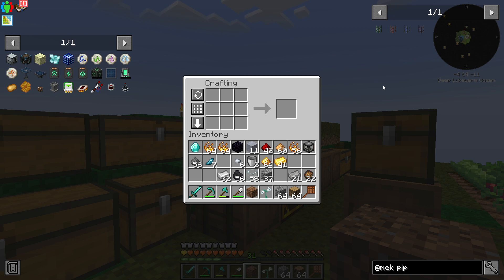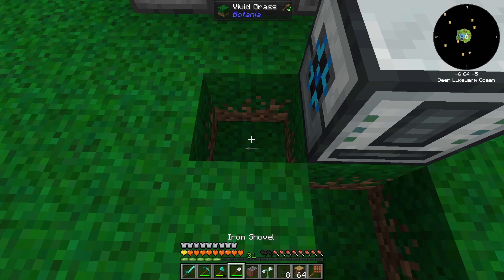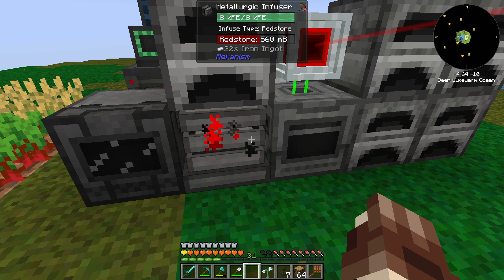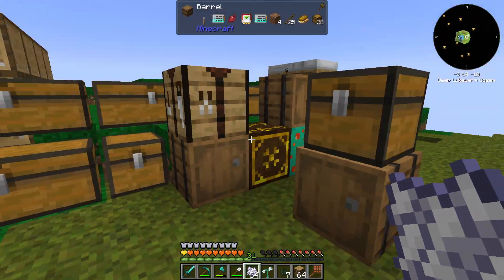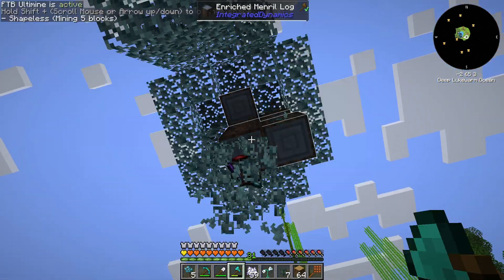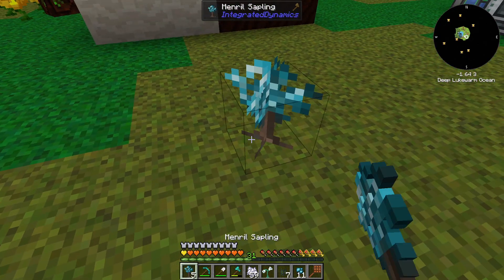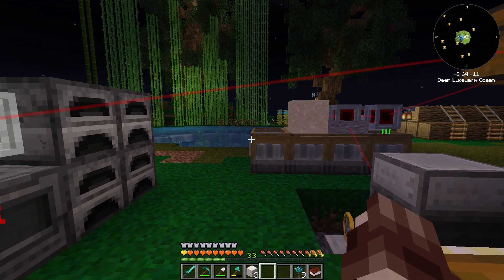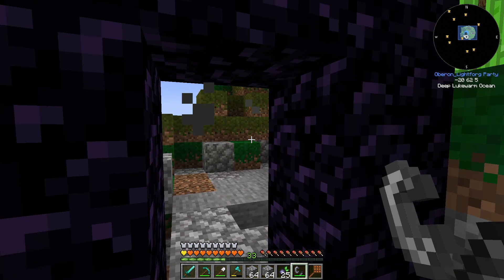Obsidian; FTB Skies EP 15